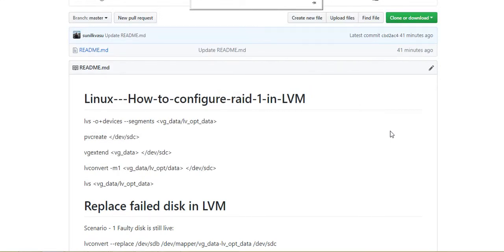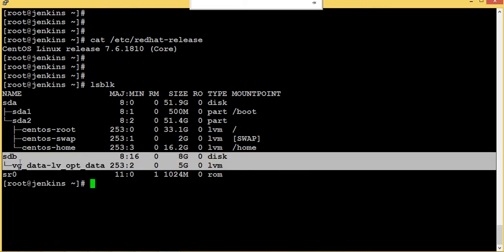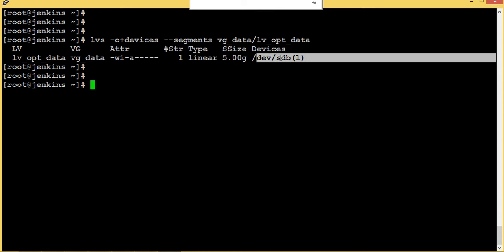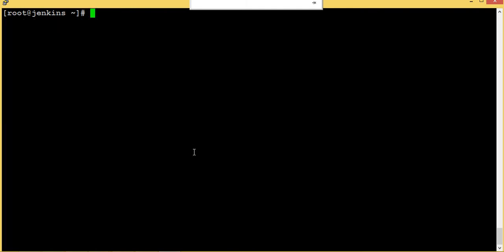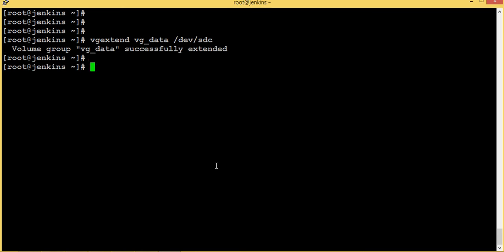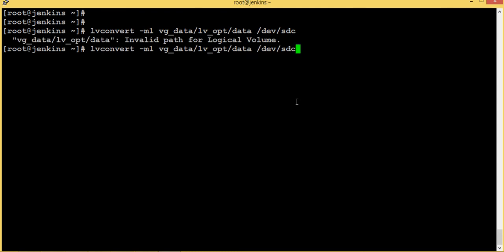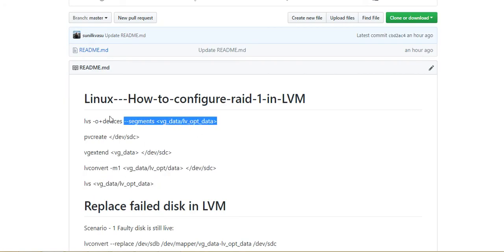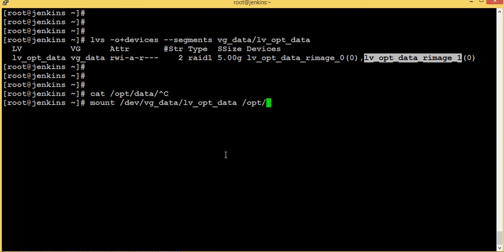Linux : LVM - How to convert a normal volume to mirrored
Dear Friends,
This is a short video about LVM to convert a linear volume to a mirrored one.